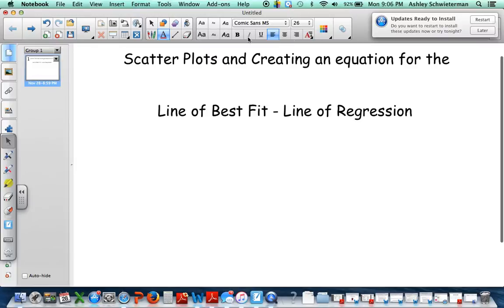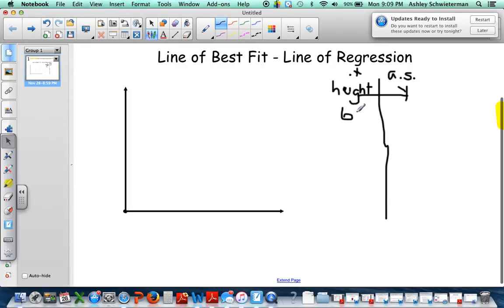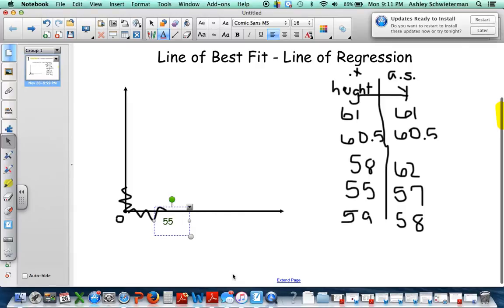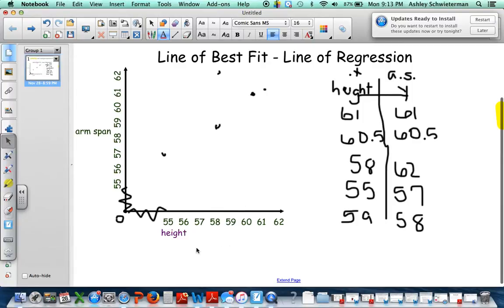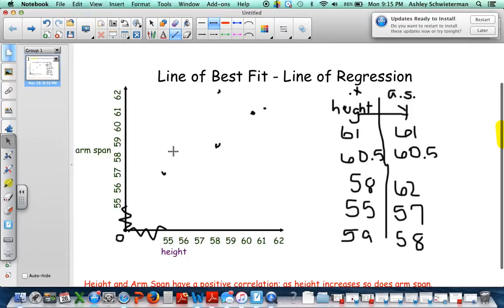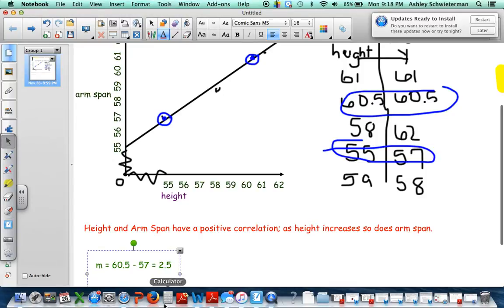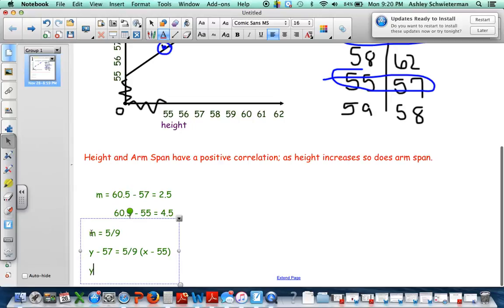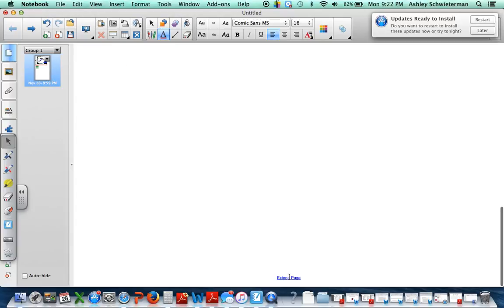Scatter Plots Line of Best Fit